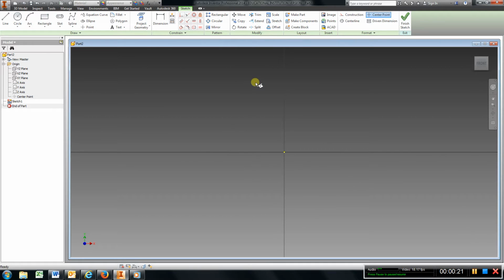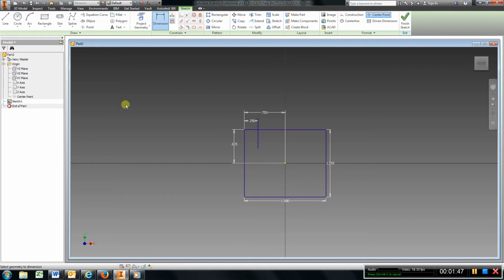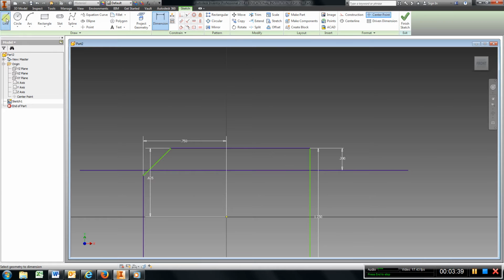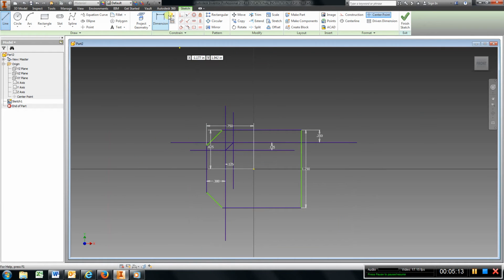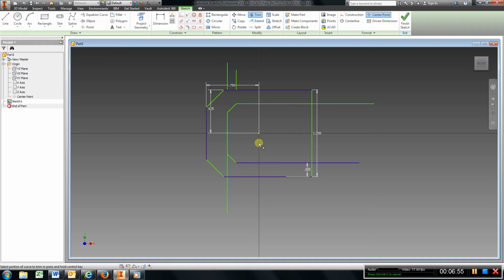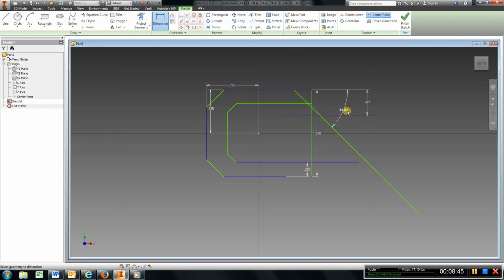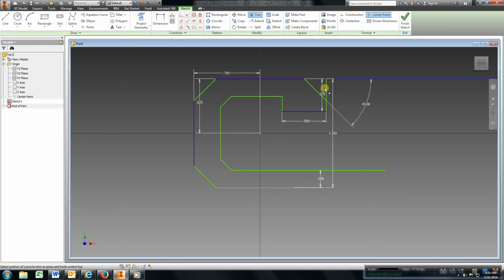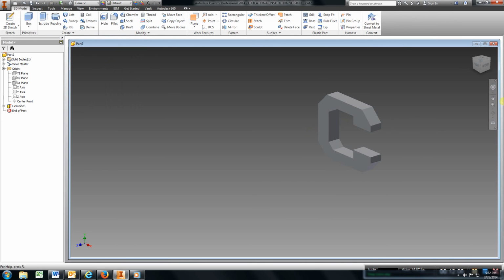Chapter 4.1 C Clip